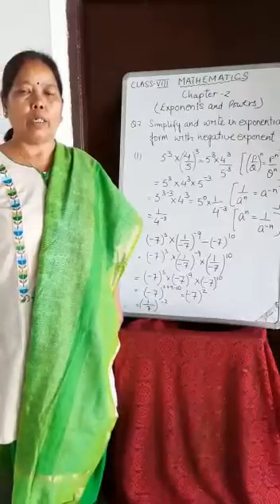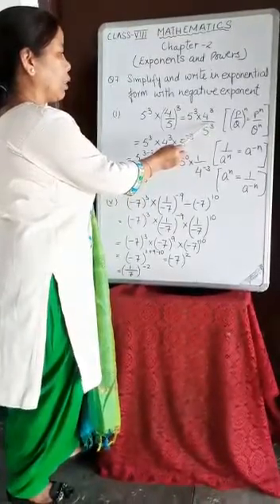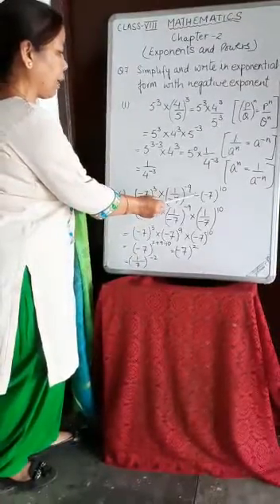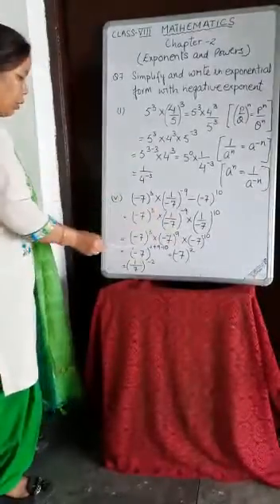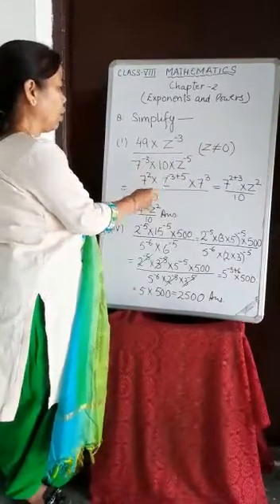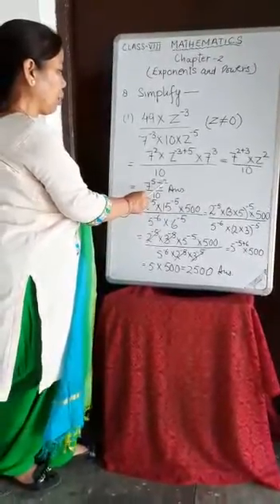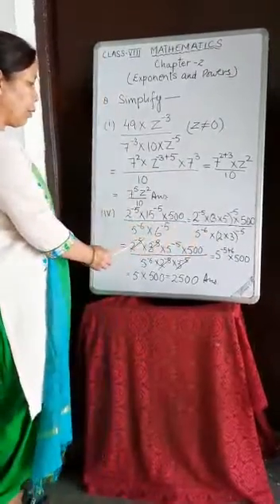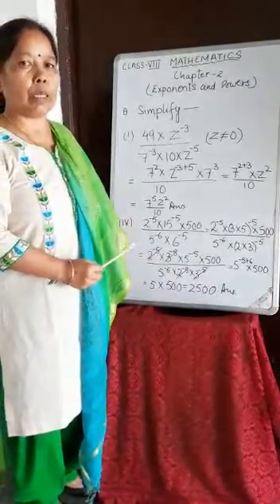CLASS:- VIII(Eighth) "MATHEMATICS" CHAPTER - 2